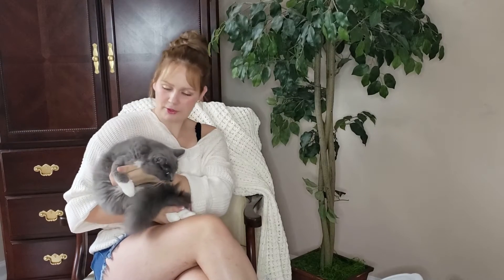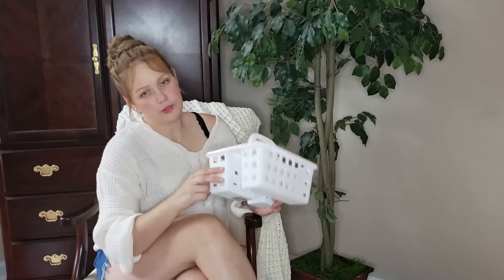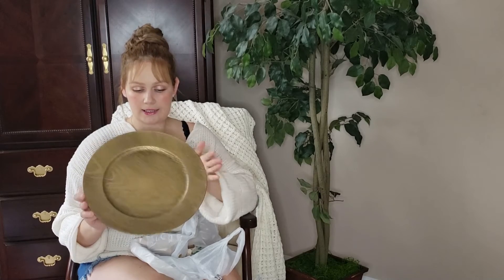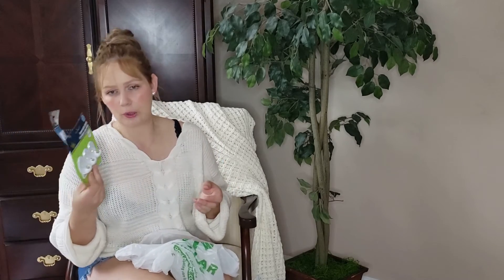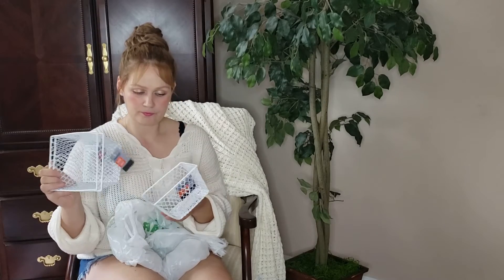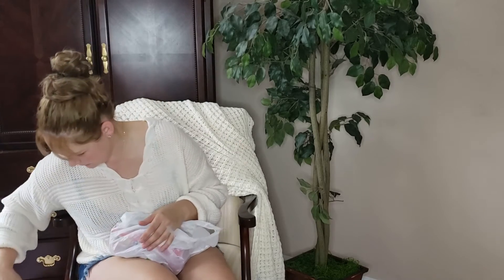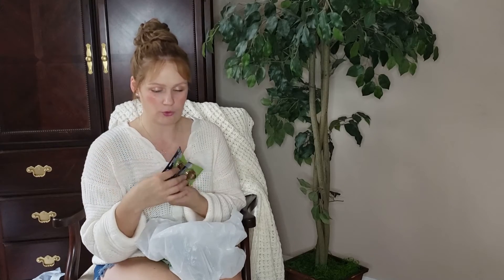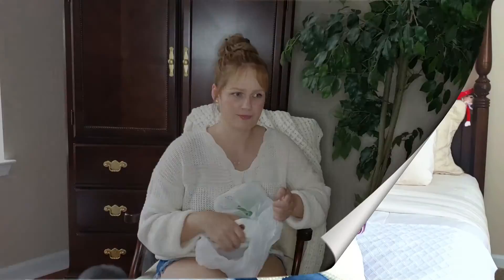DOLLAR TREE HAUL/HIDDEN GEMS YOU NEED/ 1$ SECRETS YOU DIDNT KNOW YOU NEED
Hello, here I am back with another video, I was very excited to film this dollar tree haul. I live in a small rental space, and my pantry is like a dollhouse, and since my budget is small. I thought which is the best place to look for hidden gems, of course, DOLLAR TREE. I hope you get inspired to organize a space in your home by watching this video. thank you and I hope you enjoy it.